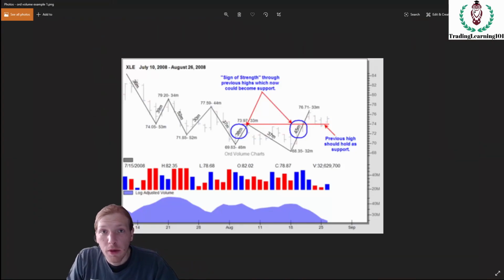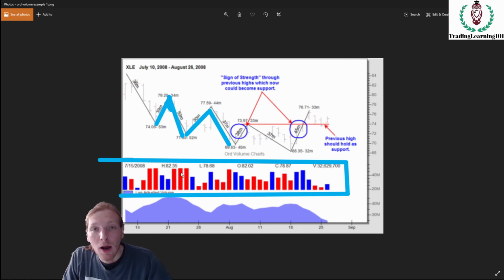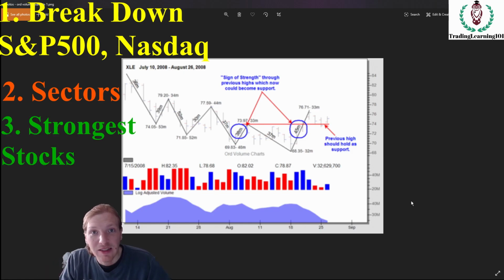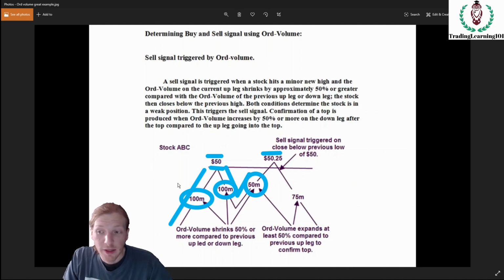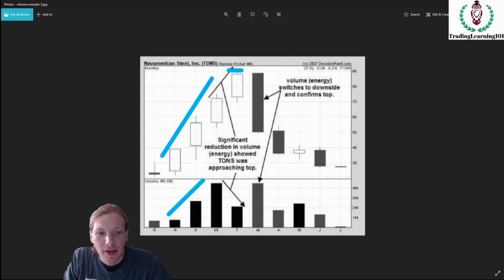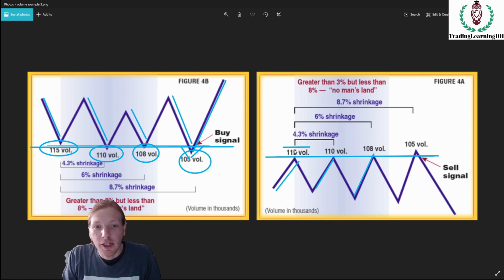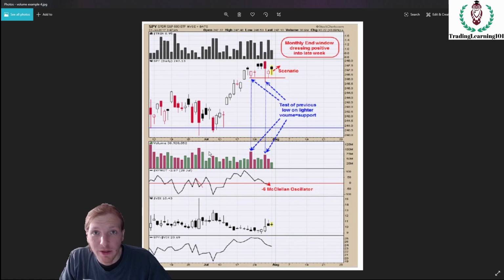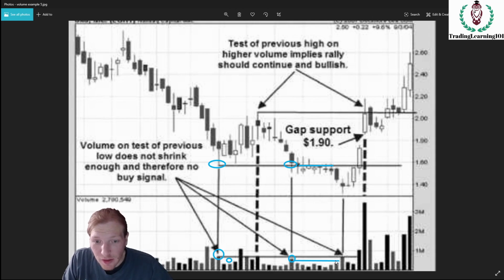The Secret Science Of Price and Volume By Timothy Ord Book Review